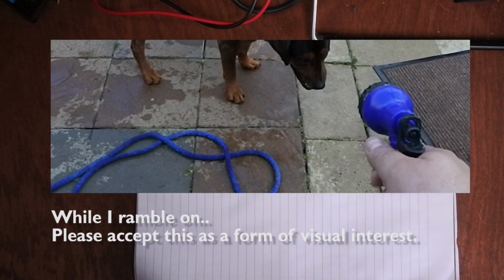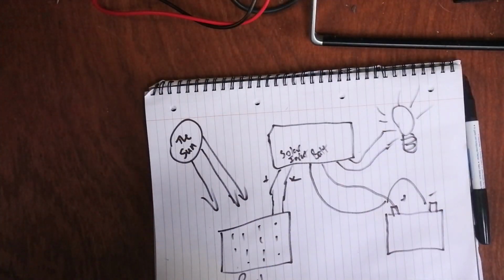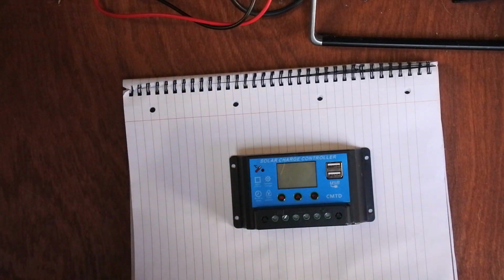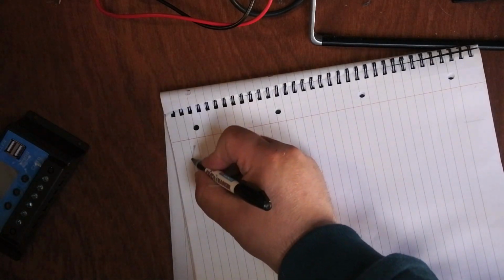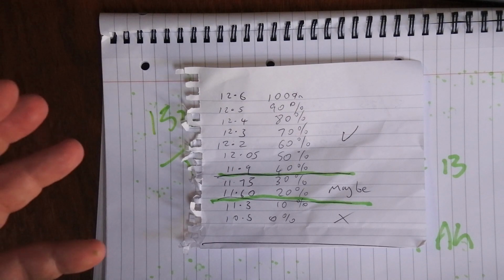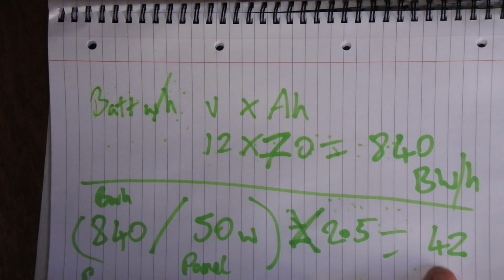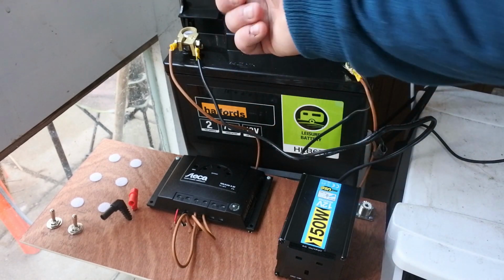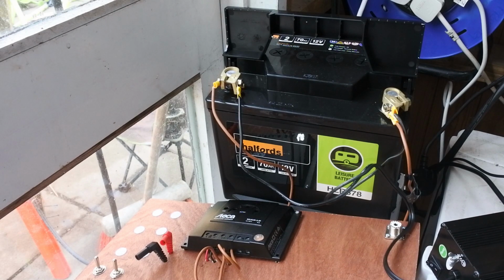A simple solar power setup for my shed.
I recently decided to power my shed using solar energy. The process of setting it up was quite simple and not too expensive,

In this video I'll show off my setup, talk about what you need, what you can and cannot power from such a system and talk about the math.

The math is the most import part of all this.